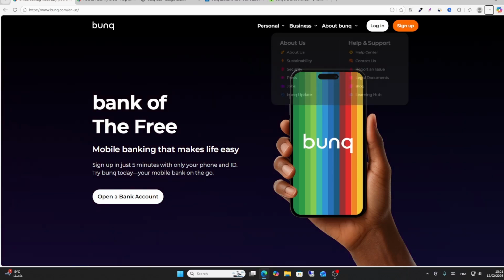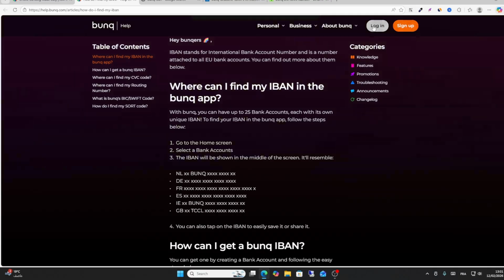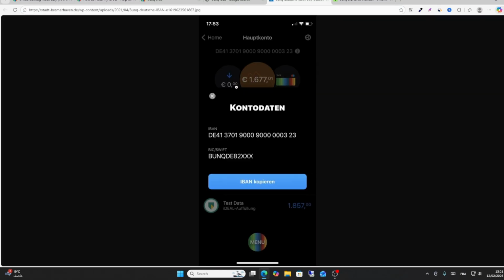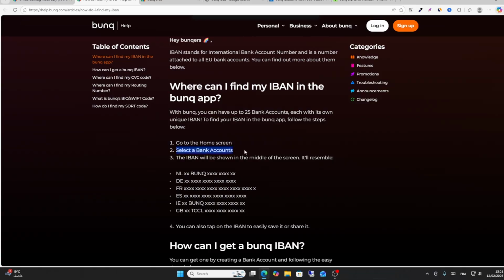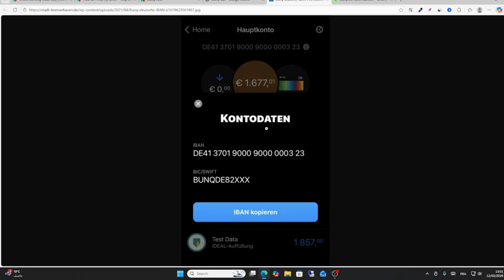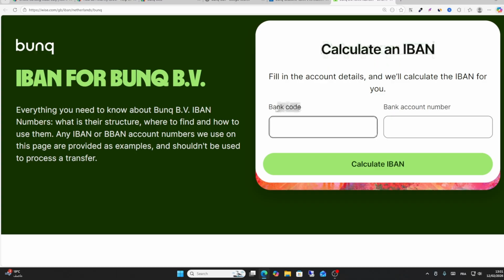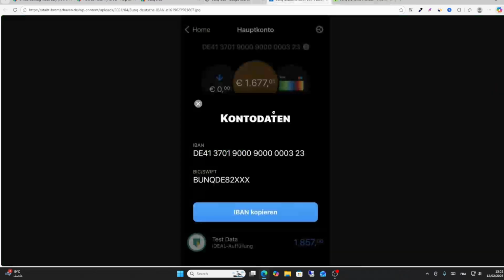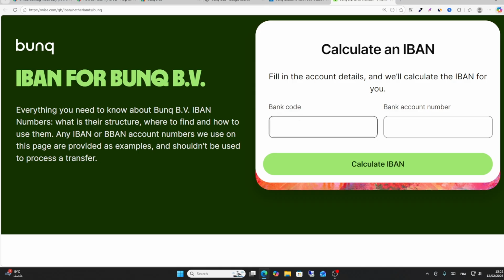How to Find iban Account Number on bunq - Step by Step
Need to find your IBAN account number on Bunq? This quick and easy tutorial shows you where to locate your IBAN in the Bunq app and why it’s important for international payments and SEPA transfers